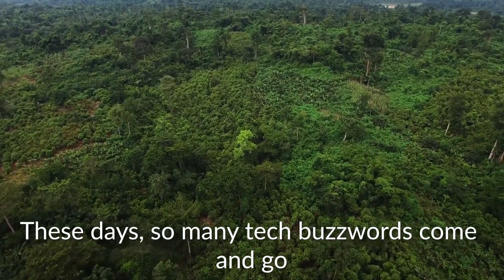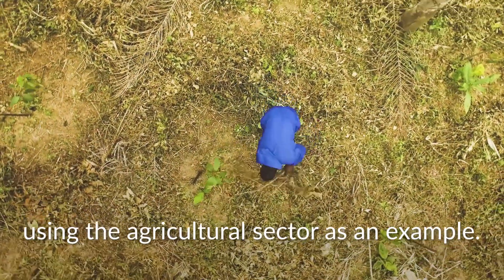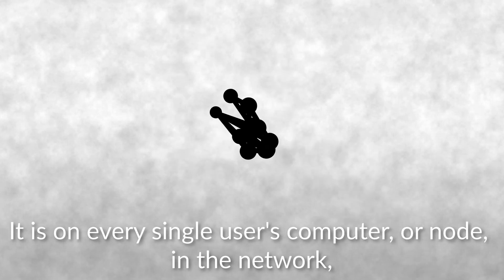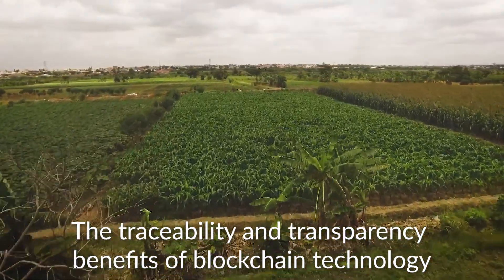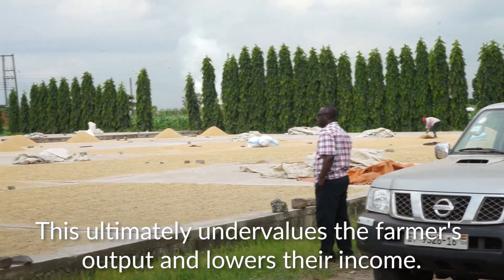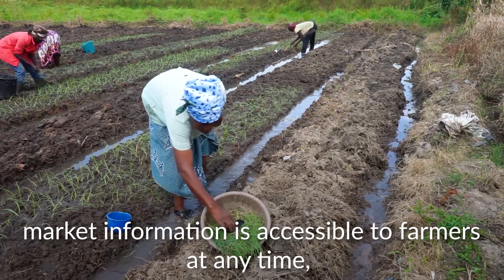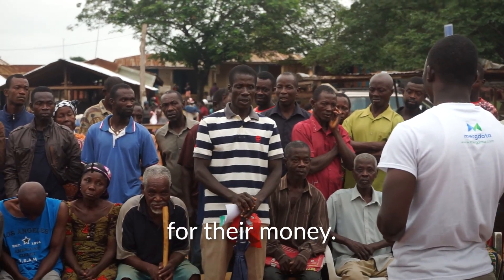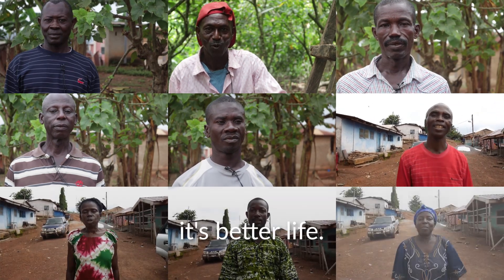The Blockchain: Agriculture's Big Leap Forward?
Learn what the blockchain really is and how it can be applied in agriculture!

Easy to understand animations teach the mechanics of blockchain and Farmerline provides the context for the smallholder farmers whose lives it could change forever.